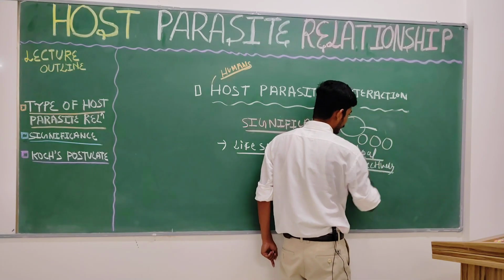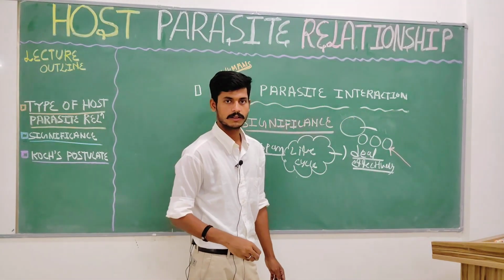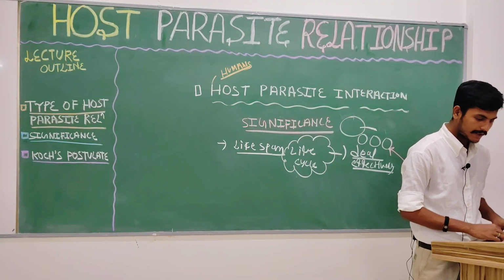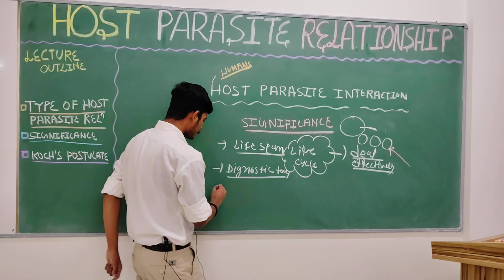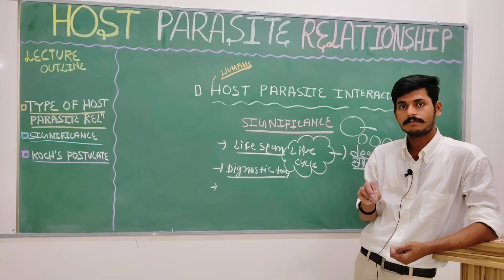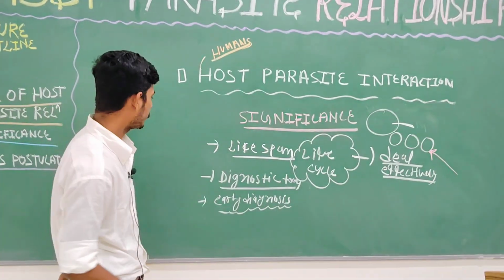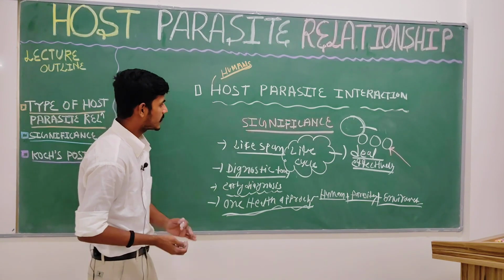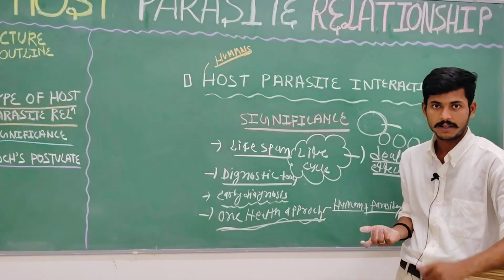Host - Parasite relationship- 5 | Significance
Welcome to Episode 5 of our captivating series on host-parasite relationships! In this installment, we unravel the profound significance of these intricate interactions. Join us as we explore the symbiotic alliances and the destructive impacts parasites can have on their hosts. From evolutionary perspectives to medical implications, we delve deep into how understanding these relationships can revolutionize our approach to health and ecology. Get ready to be amazed by the complex dynamics that govern life within and around us. Tune in now for a journey into the heart of host-parasite significance!